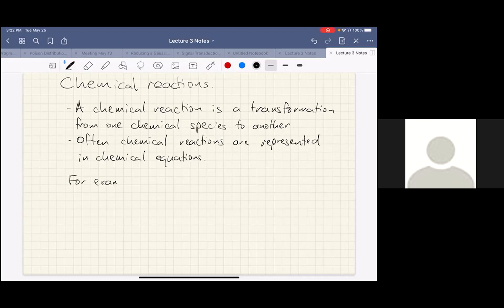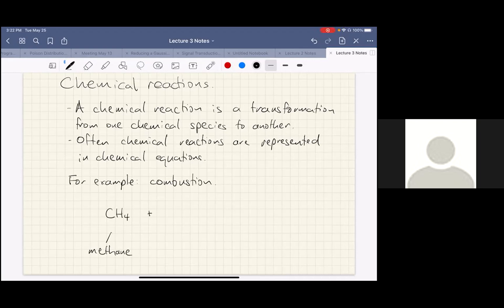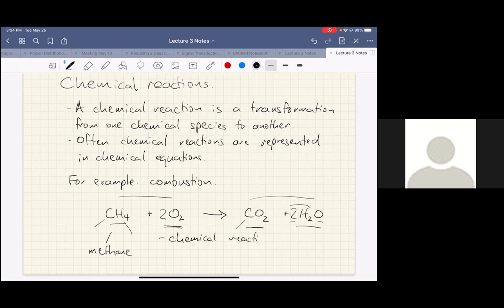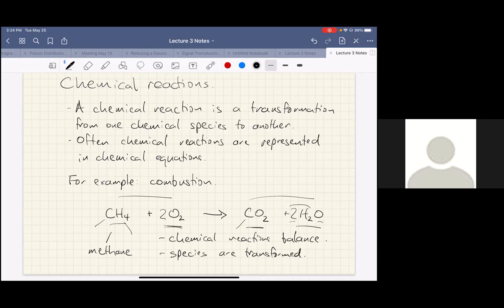Lecture 3: The master equation - Prof. Andrew Eckford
JTG/IEEE ITSoc Summer School in Information Theory, Signal Processing, Telecommunication, and Networking @ IIT Kanpur 2021